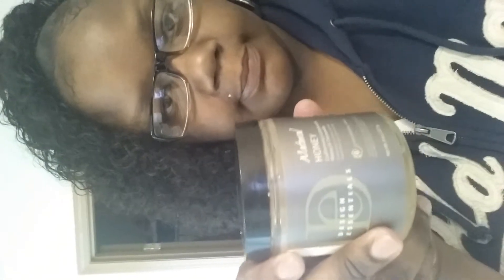Yummy deep curly hair update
Just a little information on the product that I'm trying